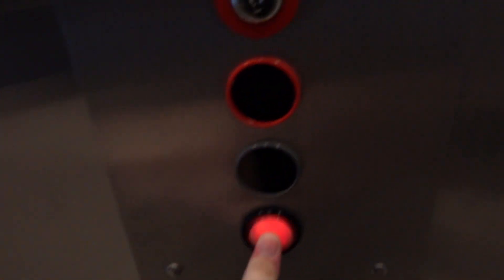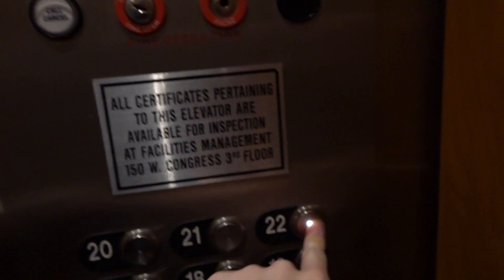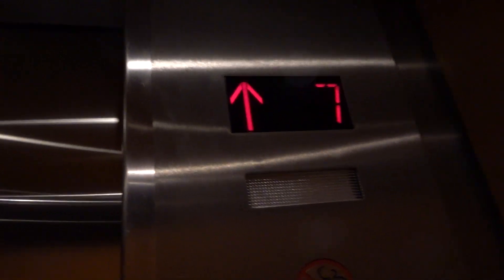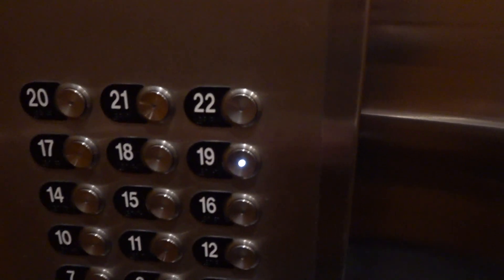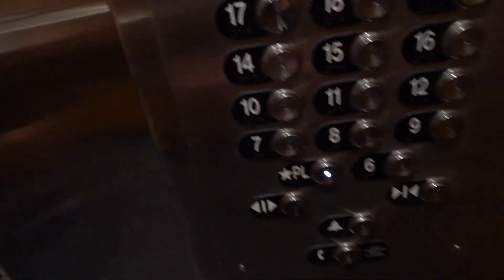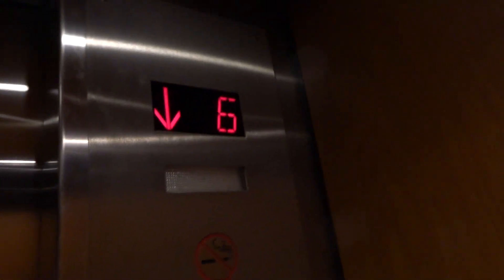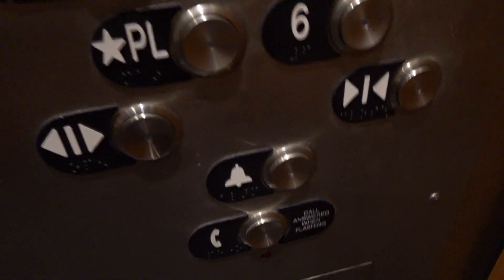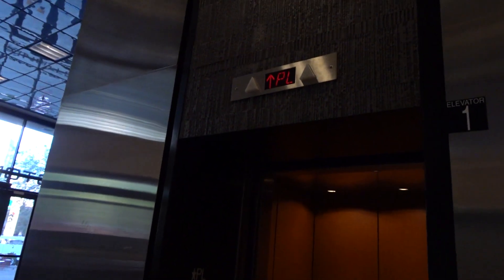Nice Westinghouse Modernized by Thyssenkrupp Traction Elevators at Bank of America Tower, Tucson, AZ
These are some very nice Westinghouse traction elevators which were modernized by Thyssenkrupp in the late 2000s. These elevators run well and have Thyssenkrupp Vandal Resistant Fixtures with red Thyssenkrupp Traditional hall stations. You can also hear the AC Gearless Motors on these!

Recorded on my Sony DSC-HX99
Edited with Adobe Premiere 2024

Before Modernization:
Brand: Westinghouse
Type: DC Gearless Traction
Fixtures: Westinghouse AE
Controller Type: Relay Logic
Capacity: 3000 lbs.
Year Installed: 1977

After Modernization
Brand: Thyssenkrupp
Type: Inground Hydraulic
Fixtures: Thyssenkrupp VR
Controller Type: Thyssenkrupp TAC32 Microprocessor
Capacity: 3000 lbs.
Year Modernized: Late 2000s or 2010